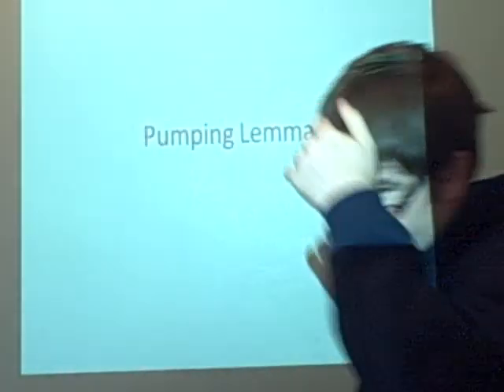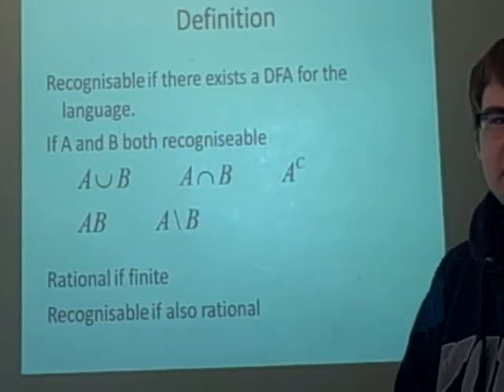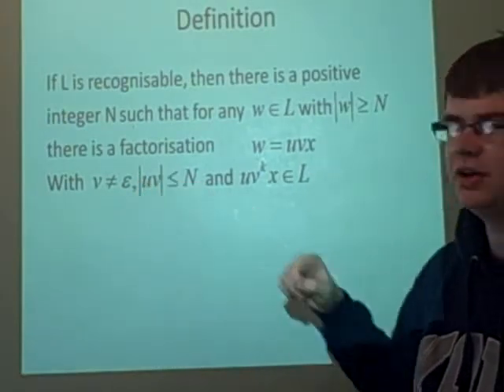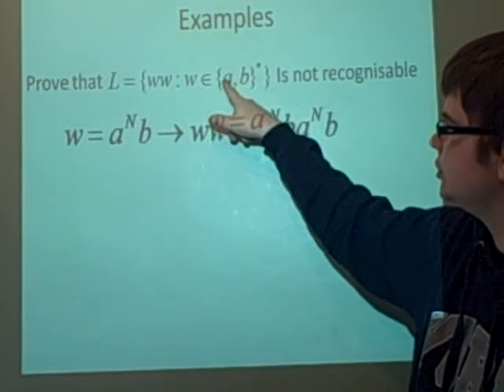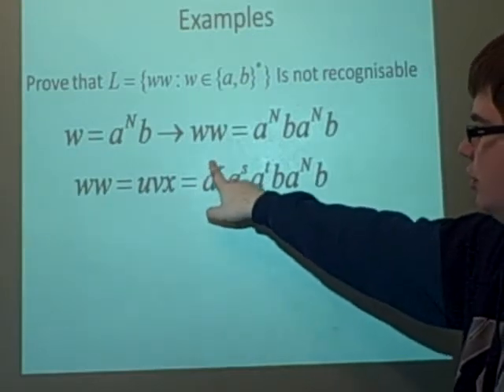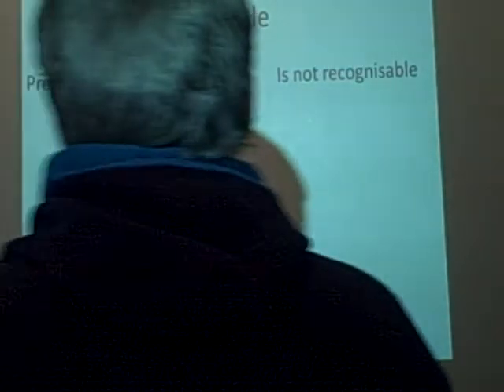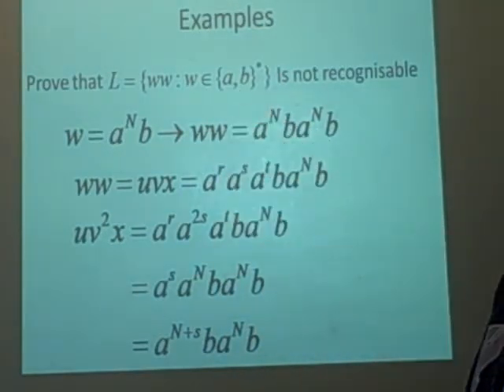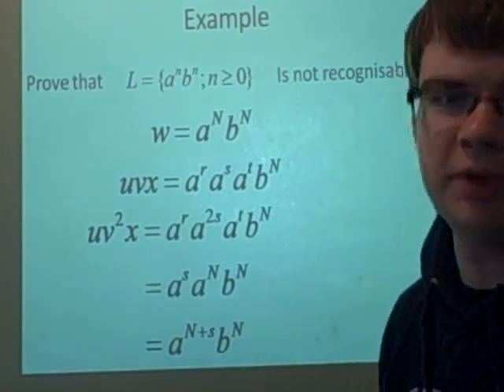The Pumping Lemma